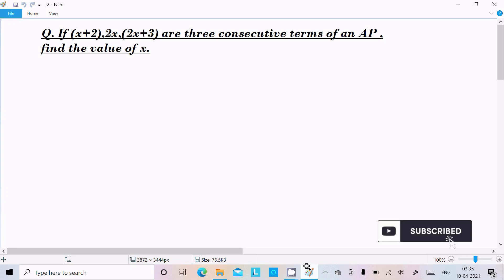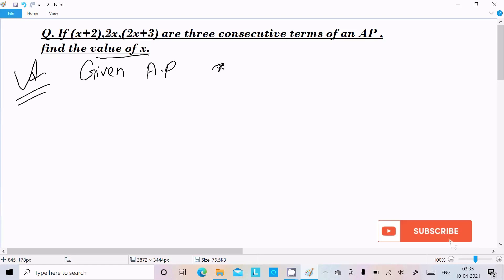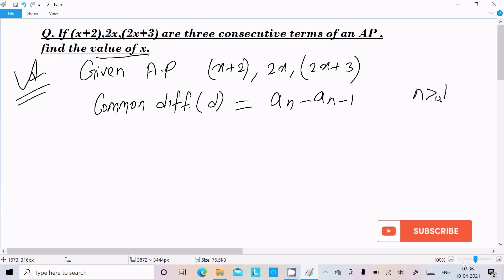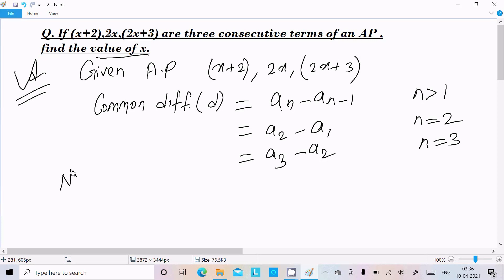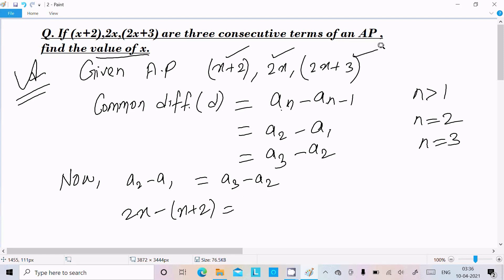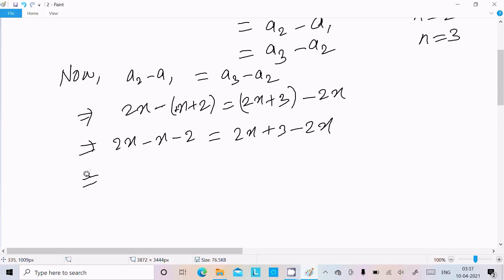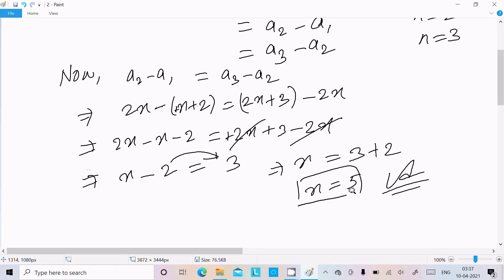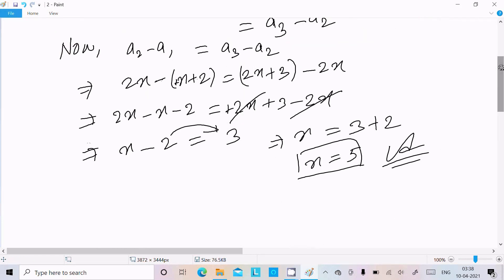If (x + 2), 2x, (2x + 3) are three consecutive term of AP find value of x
If (x+2),2x, (2x+3) are three consecutive term of an AP find the value of x
if (x+2) 2x (2x+3) are in ap then x is
If (x+2),2x, (2x+3) are the three consecutive term of an ap find the value of x
Find the Value of X for Which (X + 2), 2x, ()2x + 3) Are Three Consecutive Terms of an Ap